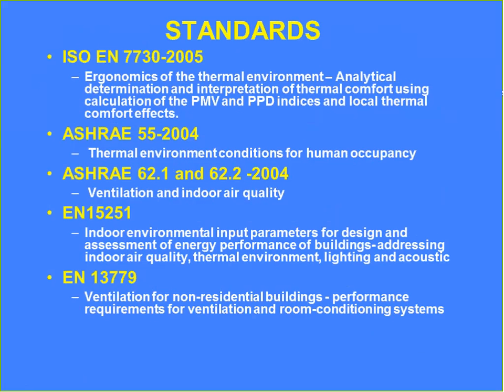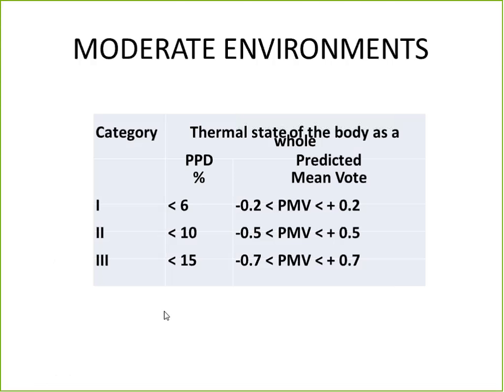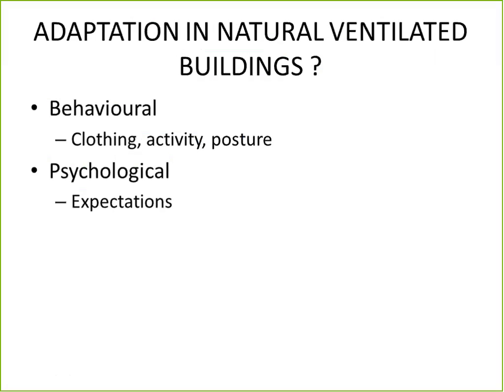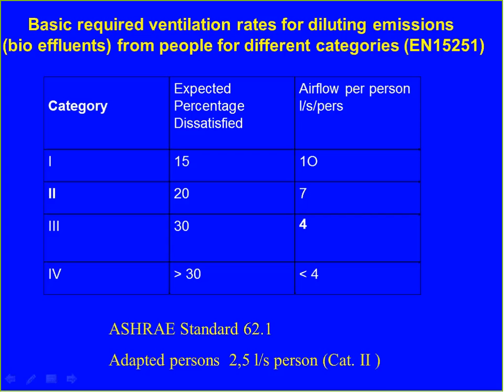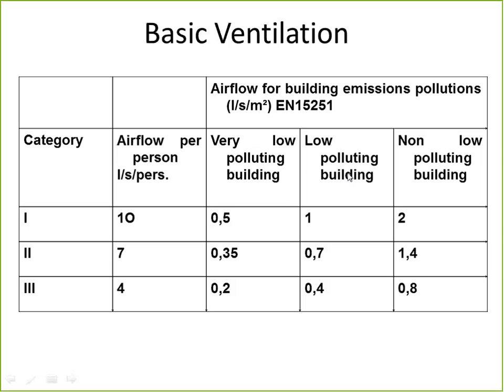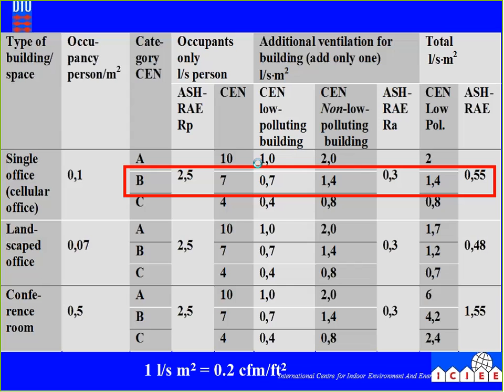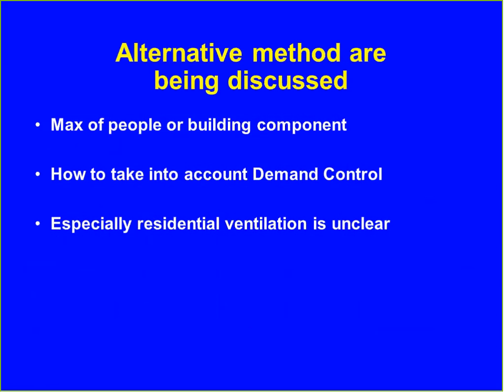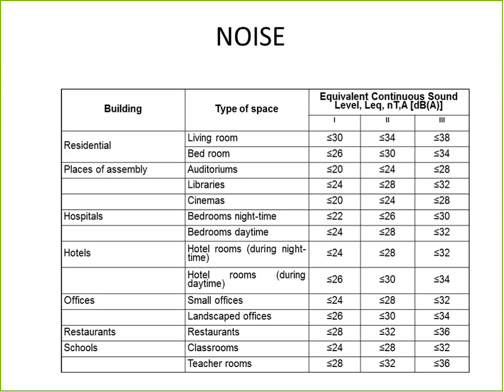BUILD UP Webinar 20140326 CEN 04 Bjarne Olesen